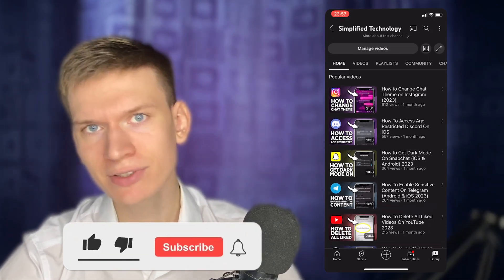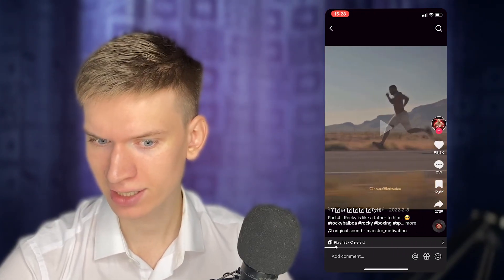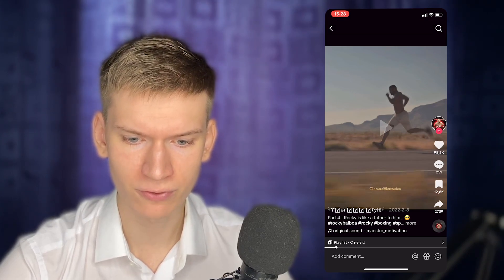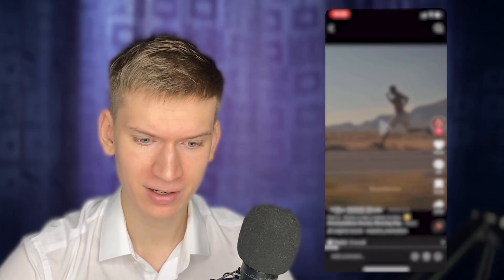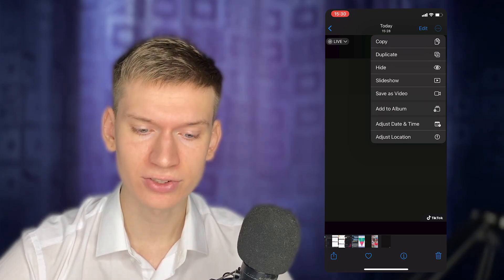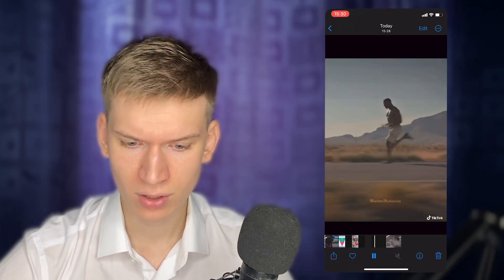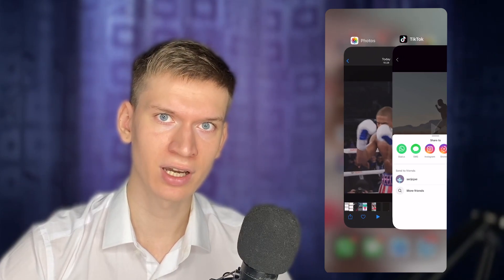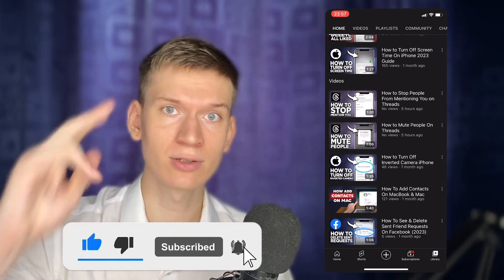How to Download TikTok Video without Watermark on iPhone? Simplified Technology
Learn how to download TikTok videos without the watermark on your iPhone with this simple tutorial. Discover a step-by-step process using a third-party app called "Documents by Readdle" to download TikTok videos directly to your iPhone's storage. By following the instructions, you can remove the watermark from downloaded TikTok videos and save them to your device for offline viewing. Enjoy sharing or repurposing TikTok content without the distraction of watermarks